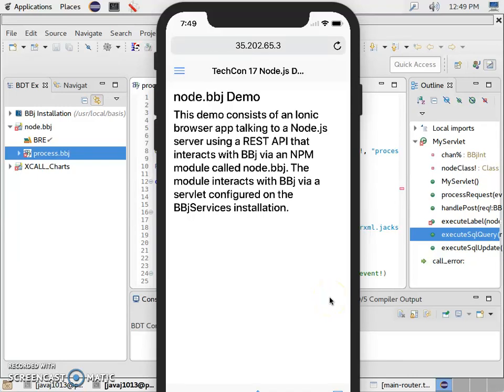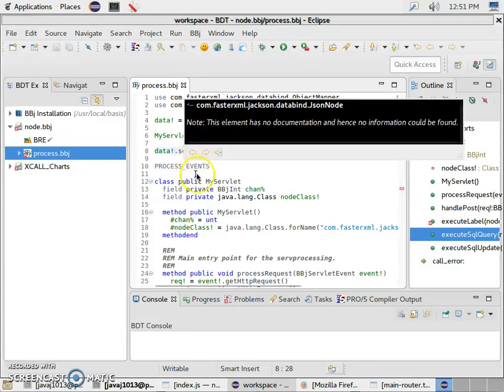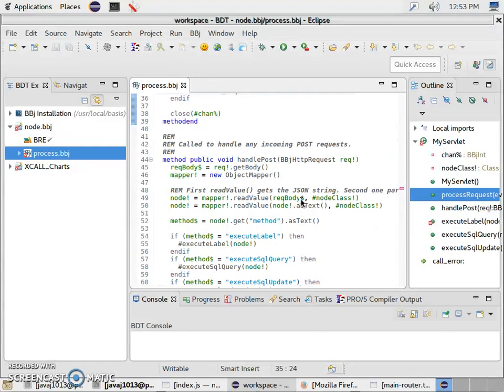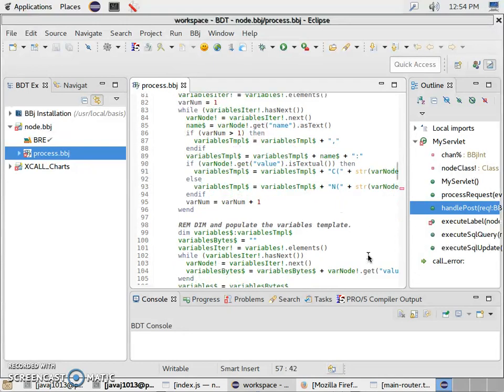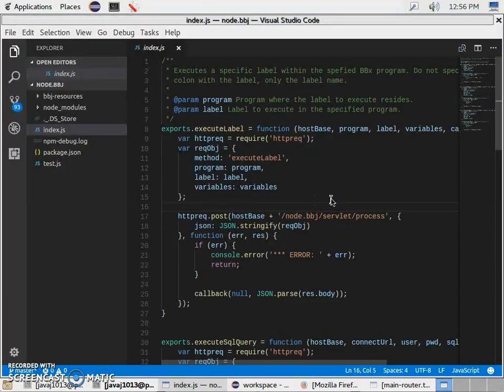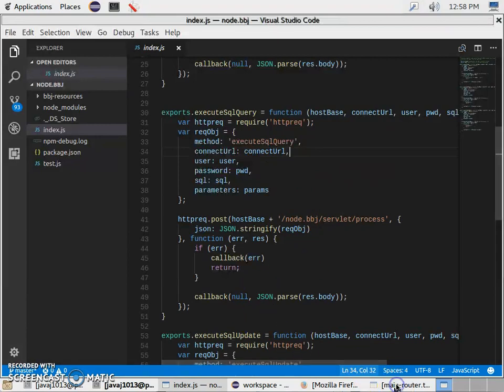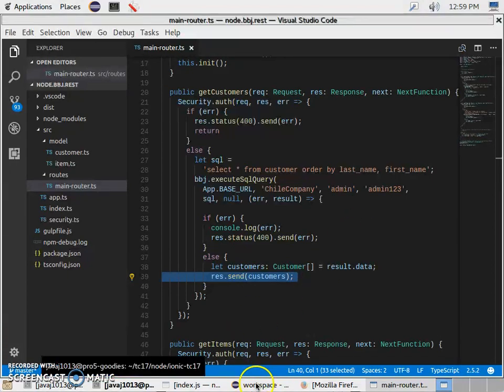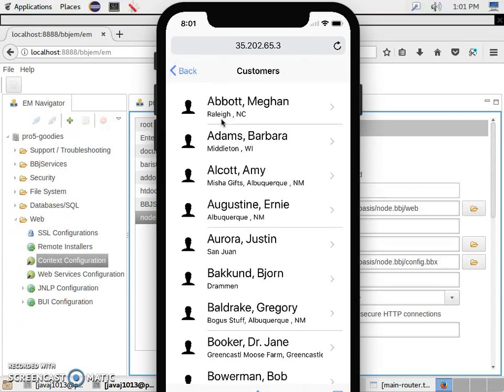node.bbj - Communicate With BBj From Node.js Application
This video walks through one way to communicate with BBj application code as well as a BBj database from a Node.js web application.